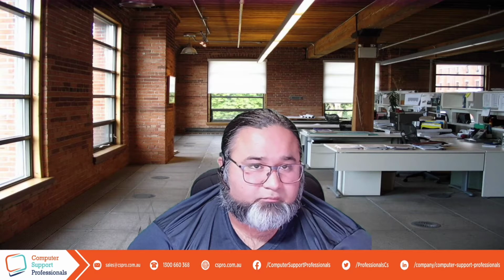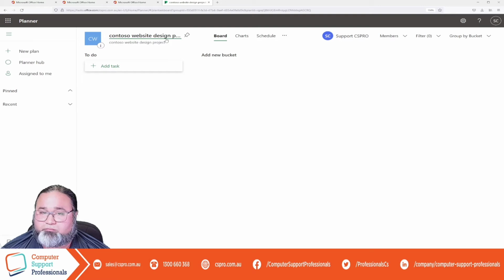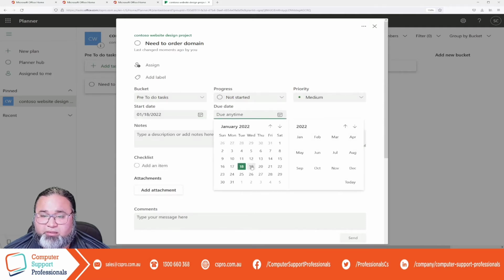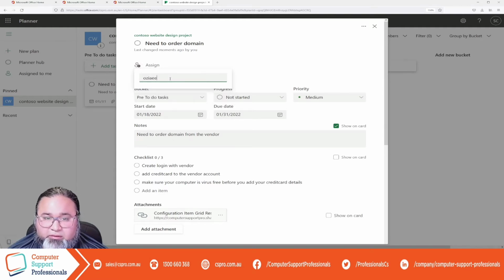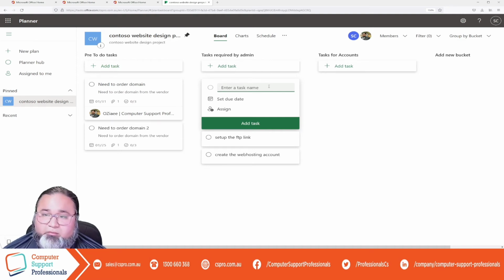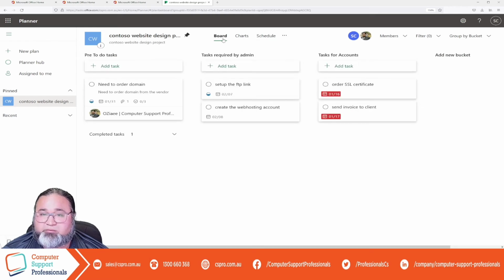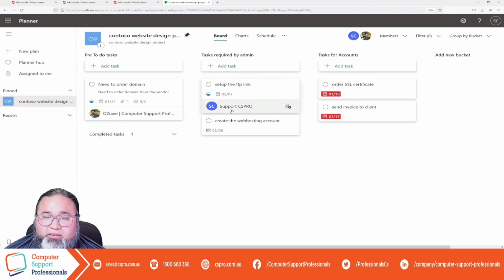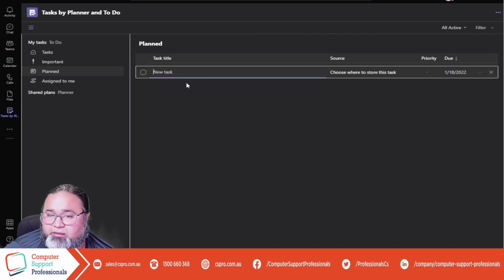Introduction to Microsoft Planner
𝗕𝗿𝗶𝗲𝗳 𝗶𝗻𝘁𝗿𝗼𝗱𝘂𝗰𝘁𝗶𝗼𝗻 𝘁𝗼 𝗠𝗶𝗰𝗿𝗼𝘀𝗼𝗳𝘁 𝗣𝗹𝗮𝗻𝗻𝗲𝗿 𝗣𝗿𝗼𝗰𝗲𝗱𝘂𝗿𝗲 𝗘𝘅𝗽𝗹𝗮𝗶𝗻𝗲𝗱 𝗯𝘆 𝗦𝗮𝗺.